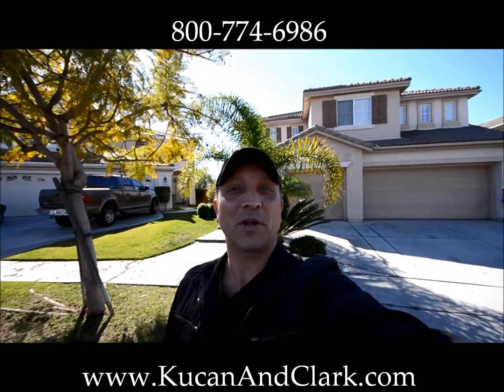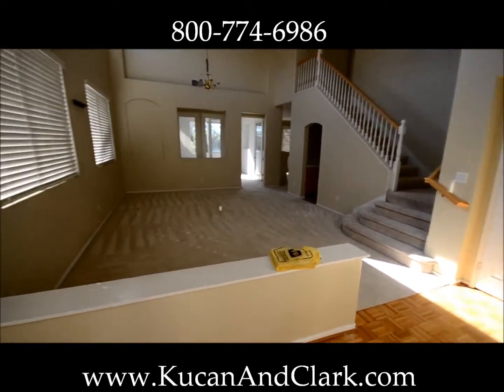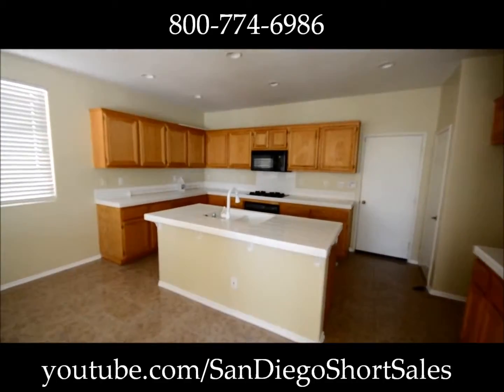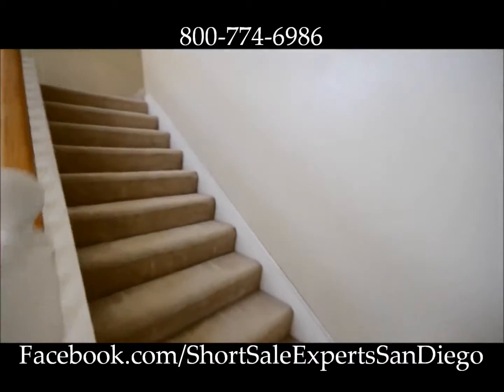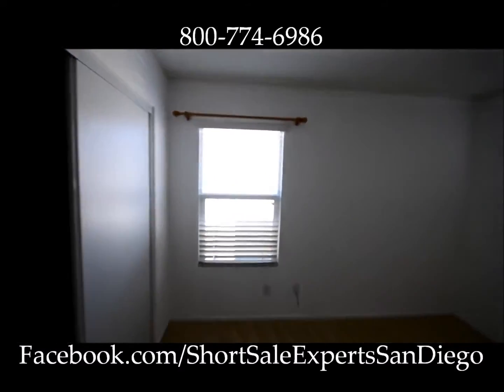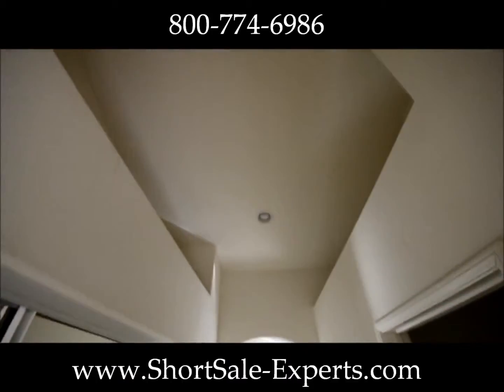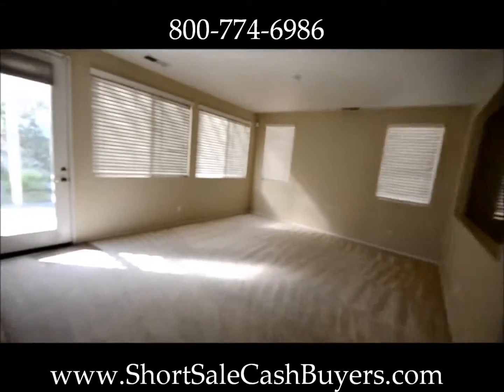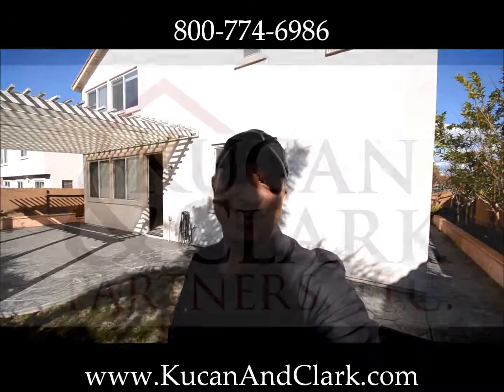Surftide Pre Investoration Walkthrough by Kucan & Clark Partners